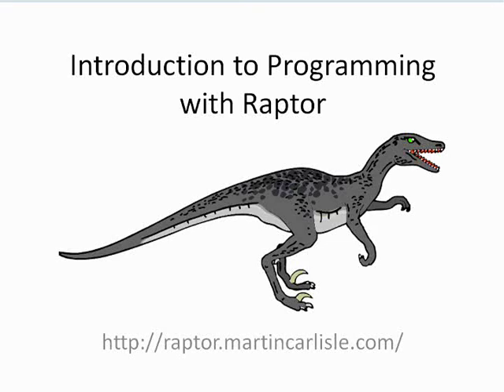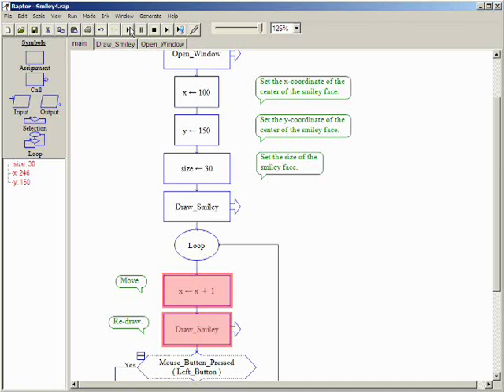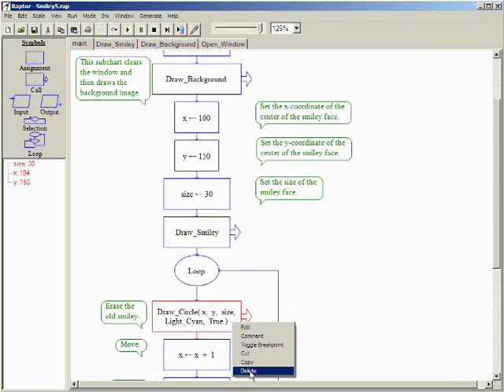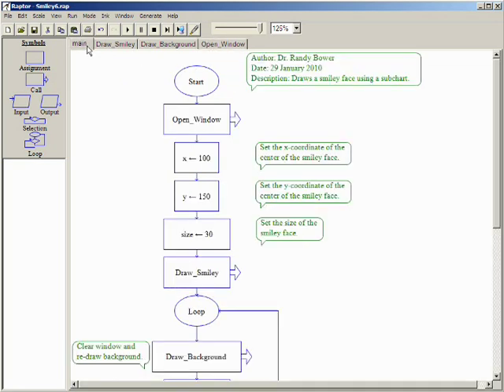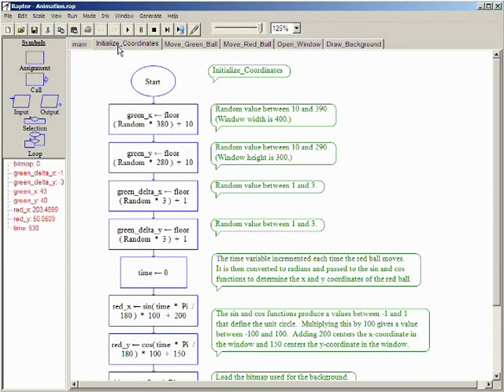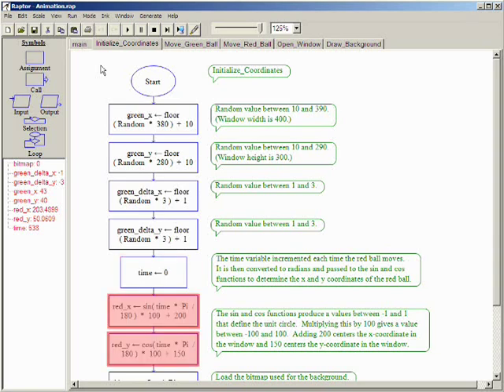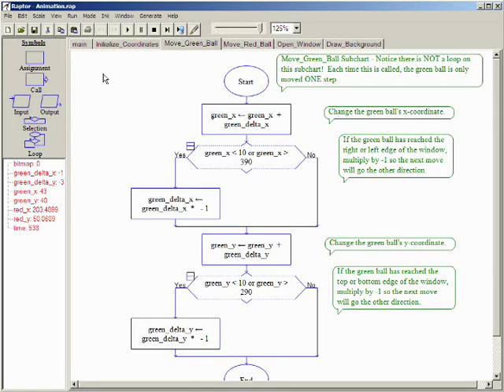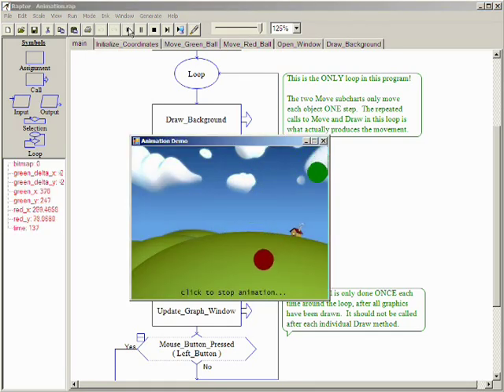Raptor 08 - Animation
Introduction to computer programming with Raptor, a visual programming environment based on flowcharts.